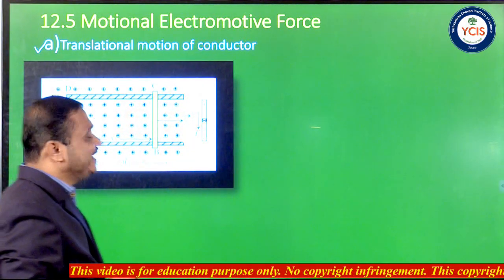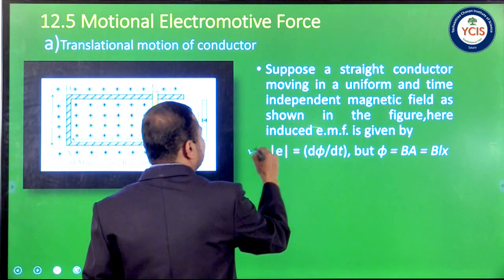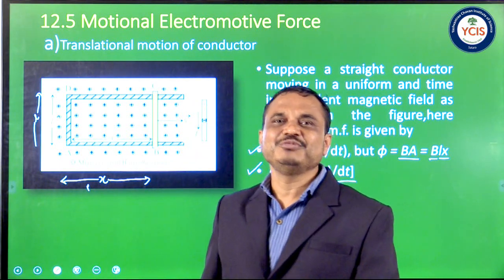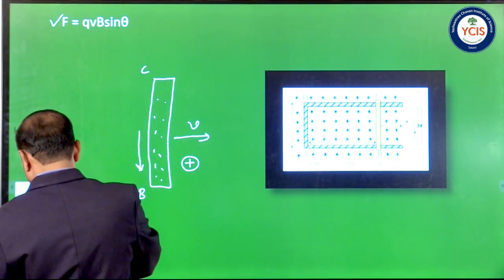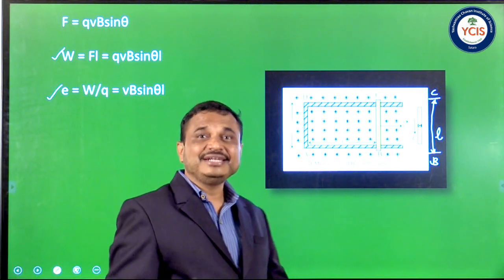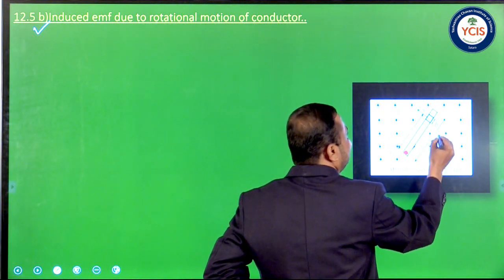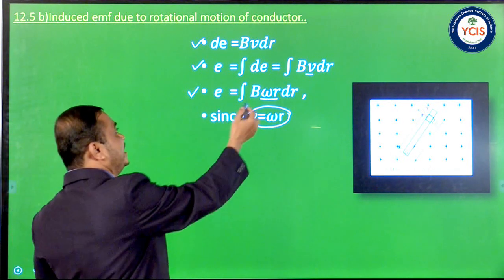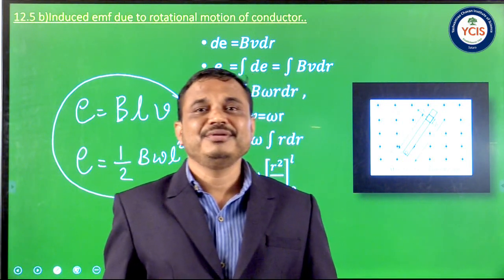Electromagnetic Induction Lecture 4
Mr. Zunjar Mane (Vice-Principal) Yashavantrao Chavan Institute of Science, Satara.